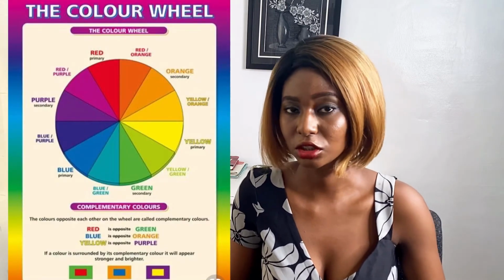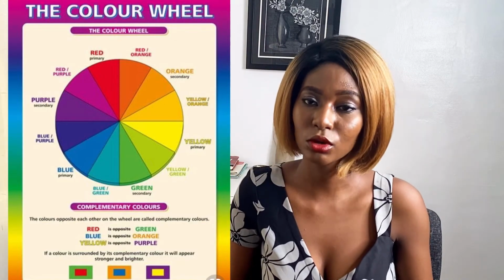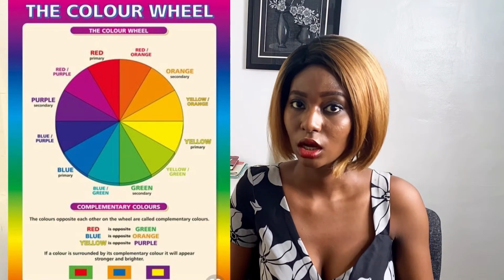HOW TO DESIGN YOUR OWN FASHION COLLECTION FOR BEGINNERS | With Detailed Step by Step Tips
Hello... My name is Mayowa and today I’m sharing step by step tips on how you can design your own fashion collection. These are tips i learnt from fashion school and also built up from my experience with various fashion collections over the years.

CIAO 😁.

Please click this link to view / shop my latest collection.